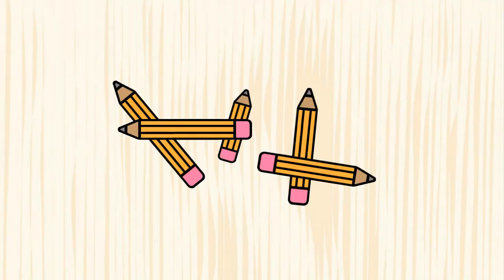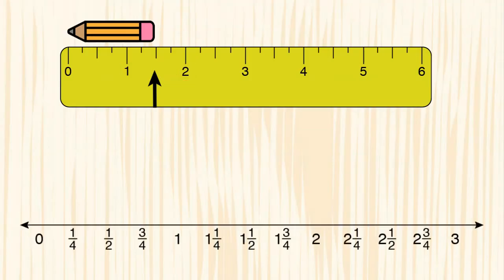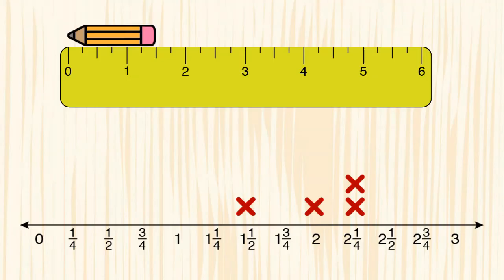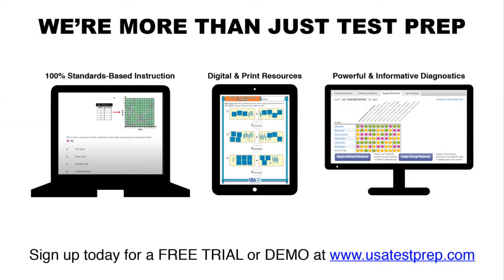Measurements on a Line Plot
This video for elementary children explores how lengths can be measured to the nearest quarter inch. These measurements are then shown on line or dot plots. This math video is perfect for kids who want to visually see how length is both measured and plotted. Enjoy!

USATestprep is a simple and effective way to supplement your instruction with high-quality, 100% standards-aligned practice items. Choose from a complete catalog of ELA, math, social studies, and science resources. Free demos and no obligation 30-day trials are available.